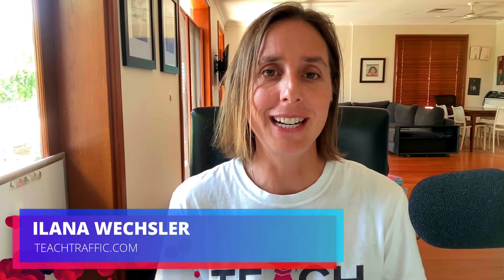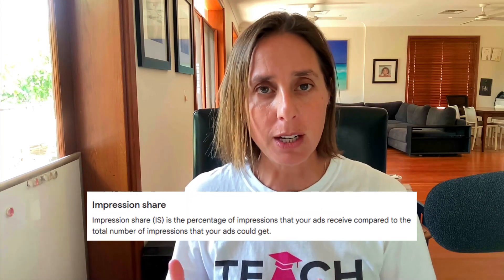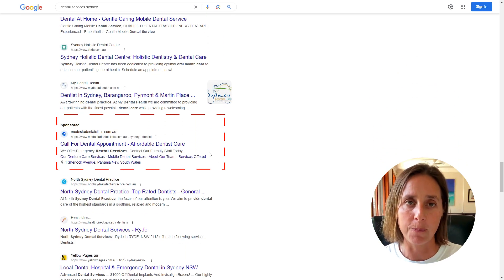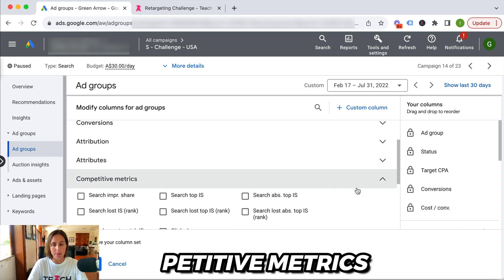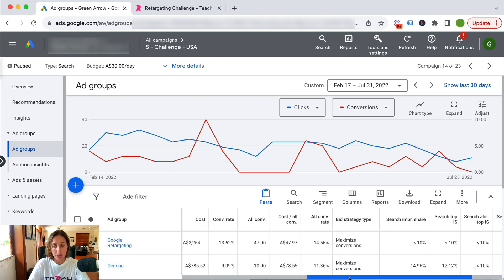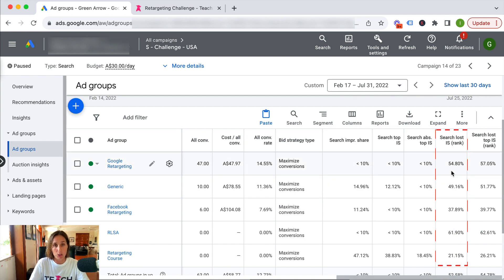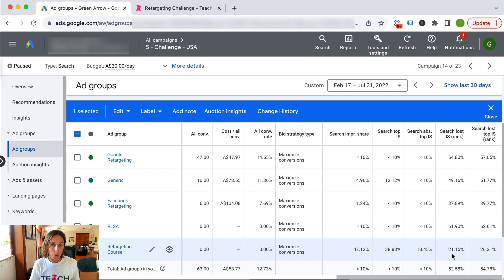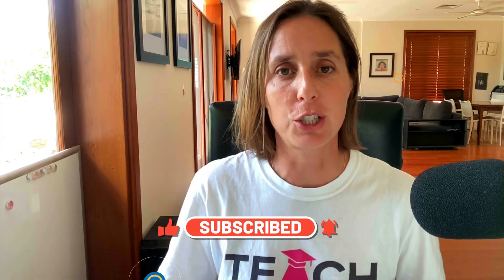Search Impression Share in Google Ads - Everything You Need To Know (Definition, Importance, & More)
Search Impression Share in Google Ads - Everything You Need To Know (Definition, Importance, & More) - in this video I will what Search Impression Share is in Google ads and why is it important for you to understand the impact of this metric in your campaign.

Resource mentioned in the video:
How to Show Ads in Google Maps in Google Ads